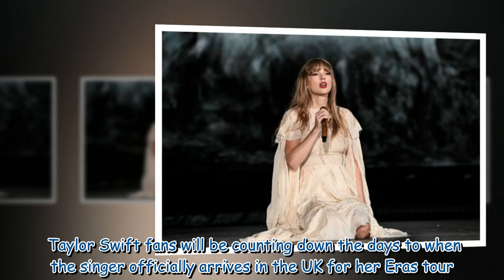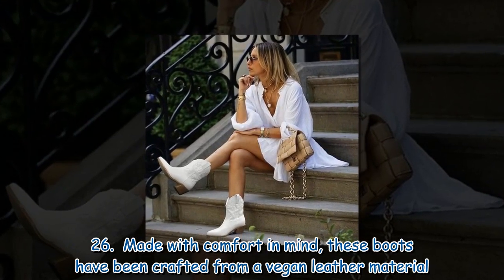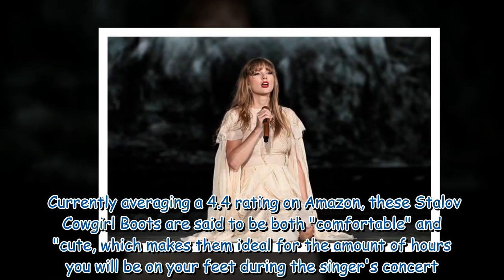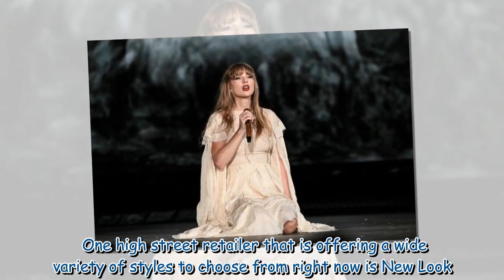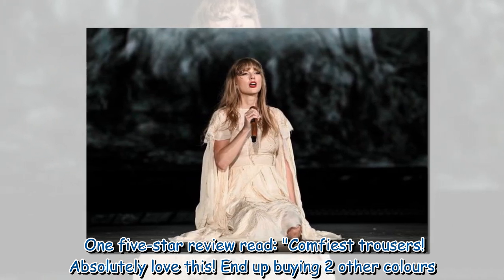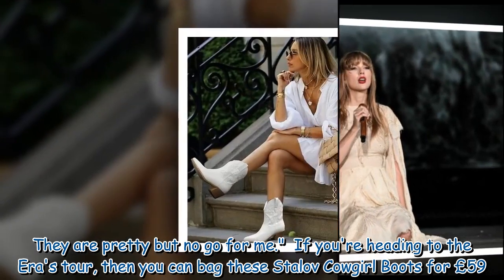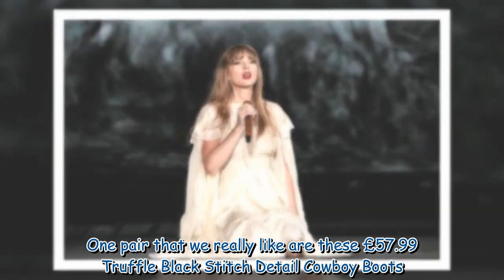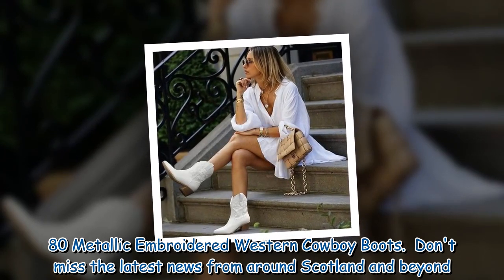Amazon's 'no blister' cowboy boots are 'so comfy' for Taylor Swift Eras tour